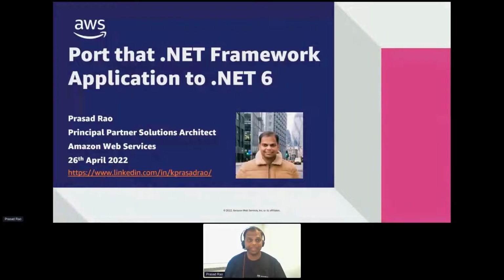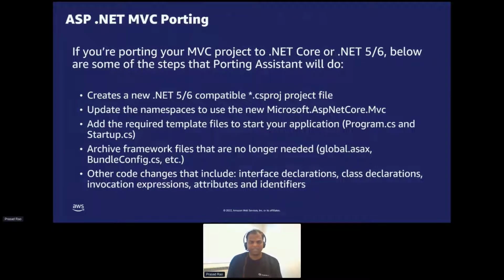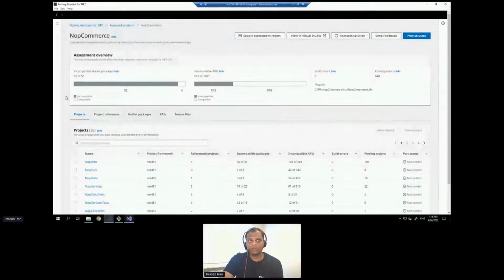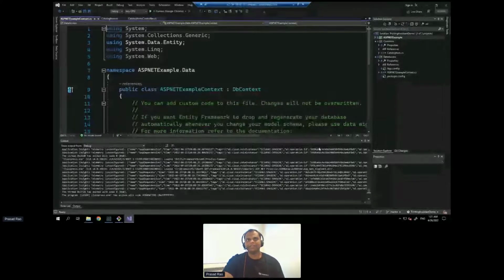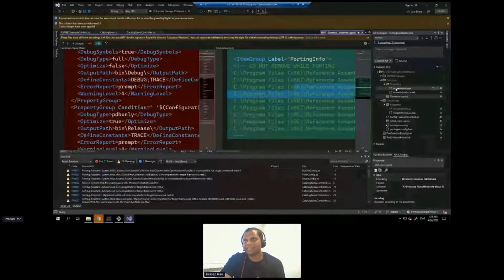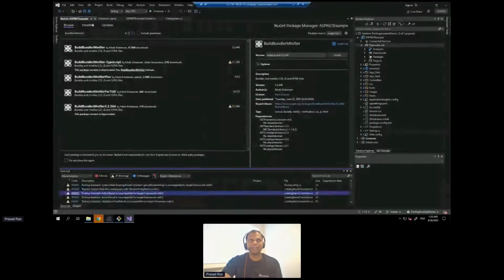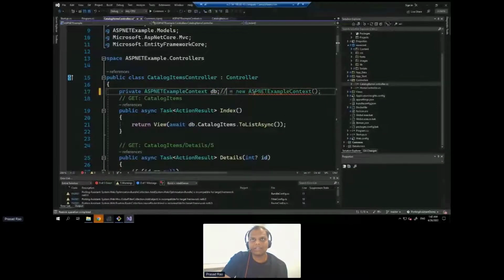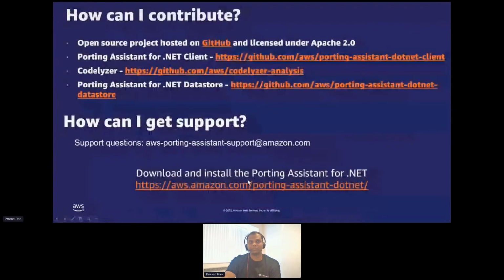AWS .NET EDD EMEA 2022: Port that .NET Framework Application using Porting Assistant for .NET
Learn how you can use the open-source Porting Assistant for .NET to modernize your .NET Framework applications, reducing the manual effort and guesswork involved in porting. In this session, we will use the Visual Studio extension for Porting Assistant to assess and port a legacy ASP.NET application to .NET 6.